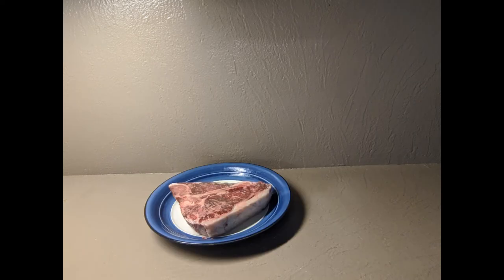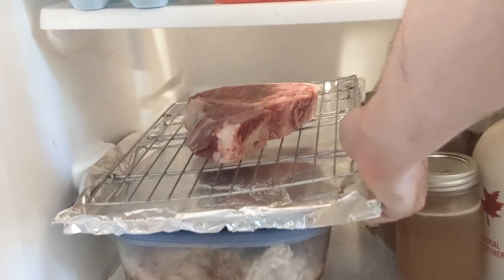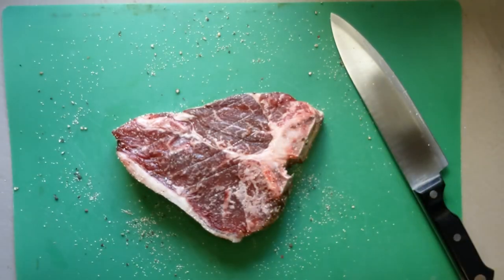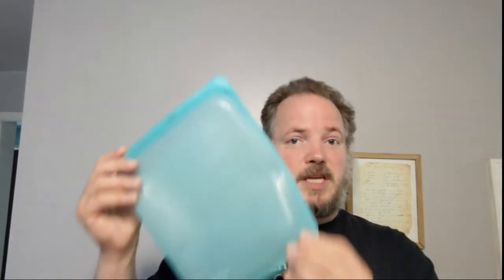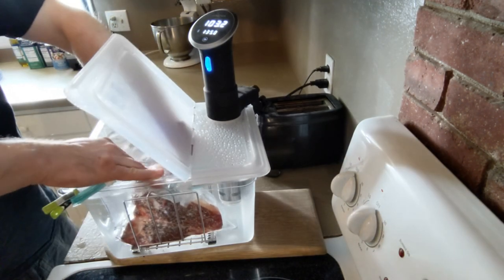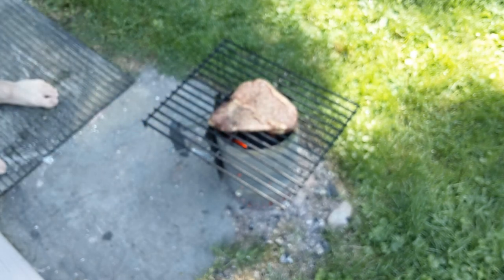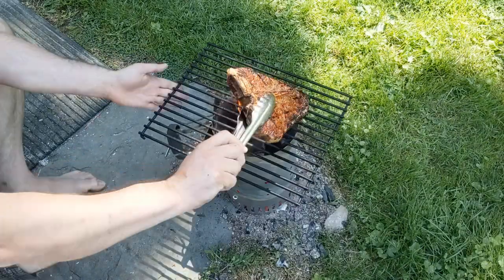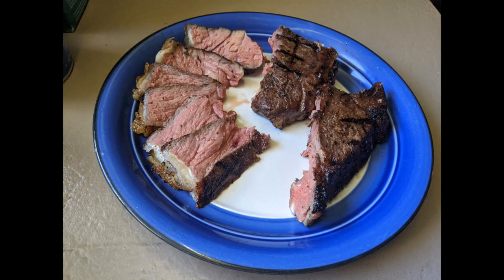The Perfect Porterhouse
This isn't so much a recipe as a "how to" on a gorgeous piece of meat.

All you need is a high-quality steak, salt, pepper, and garlic powder...plus a small rack that fits in a cookie sheet, space in your fridge, a sous vide setup, and a charcoal chimney. Trust me, it's really, really, REALLY worth it!

I apologize for the little bit of blurry video -- it doesn't impact the information, and I didn't have a second porterhouse on hand to re-shoot!